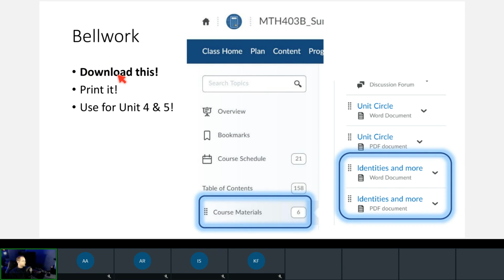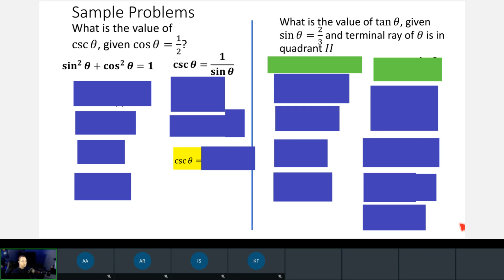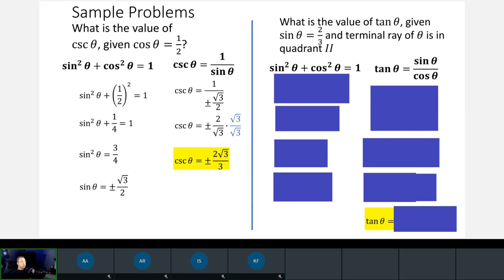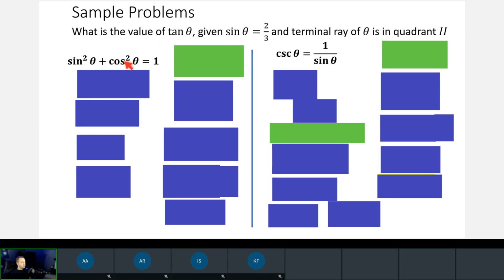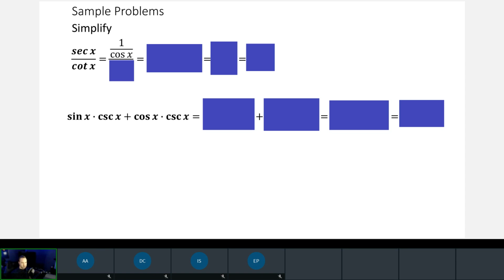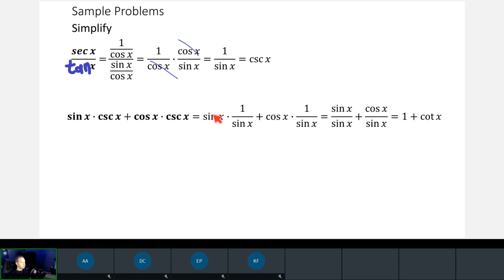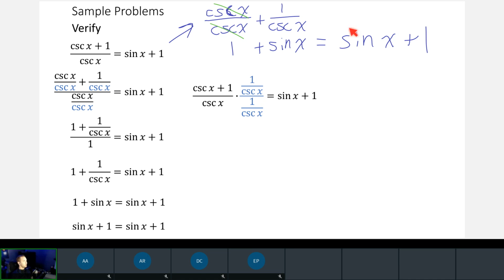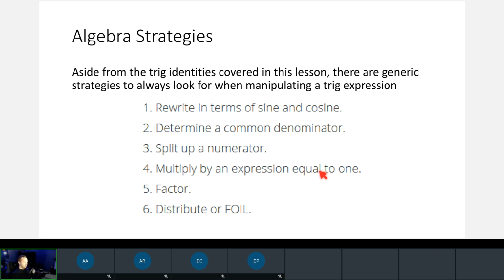4.02 (Day 1) Work with Trig Identities